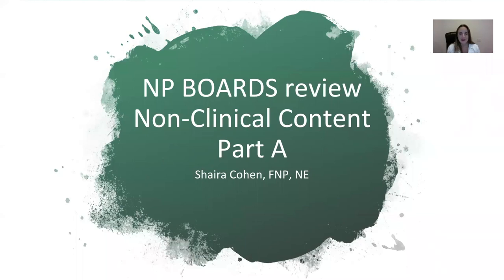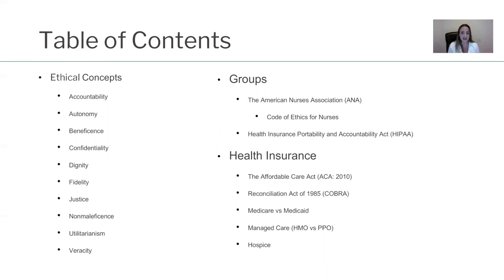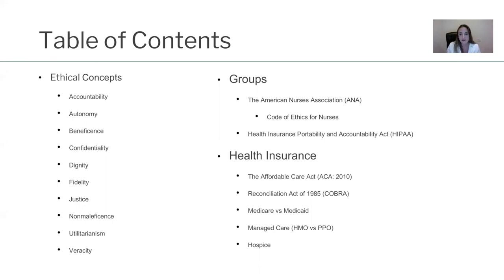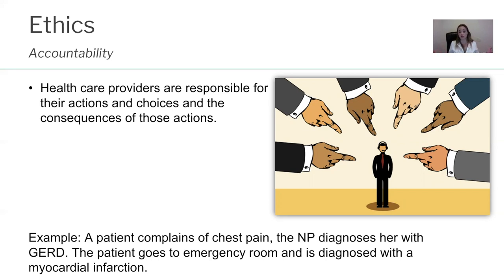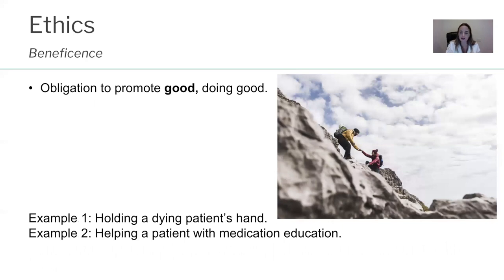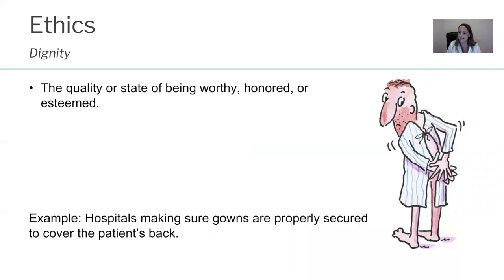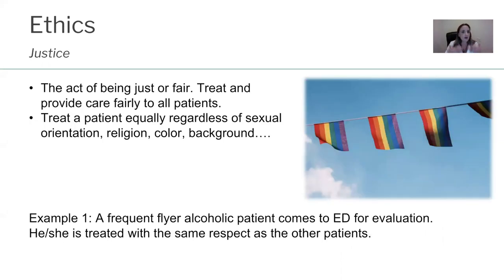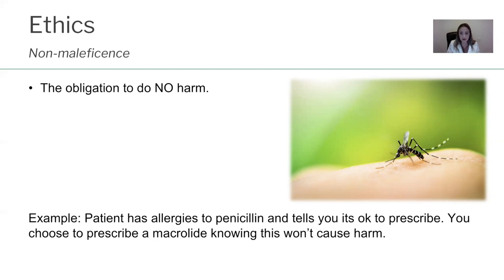Non-clinical Part A NP Review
This is a quick lecture preview for purposes of studying for the Nurse Practitioner Boards.

CohenReview’s curriculum offers affordable focused review content and the option of printable PDF to all lectures in addition to quizzes to test your knowledge.

Specific lectures covered as of today include: part A and B of a general NP boards review PP presentation , two separate videos with Q&A (key info to passing the boards) of additional material not covered in the PP. Review systems covered include:
-dermatology
-pharmacology
-ENT
-pulmonary
-Pediatrics: viral exanthems
-anemia’s
-murmurs
-Hep B serology interpretation
-endocrine
-Neurology
-bonus PDF
-gerontology
-eye disorders
-EKG interpretation
-Gastroenterology
-Non-clinical content (for ANCC)
-Men's Health
-Women's Health + STIs
-Renal System
-I recently added an Orthopedics lecture and constantly working on adding new material.

*new content updated and posted monthly*

NP Boards Study Review group for FREE content to assist you with passing the NP Boards.